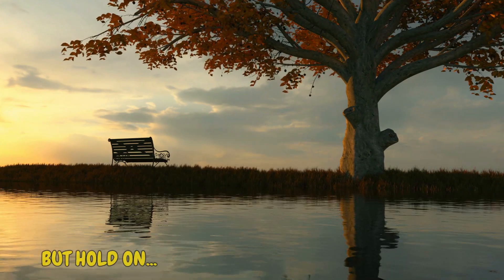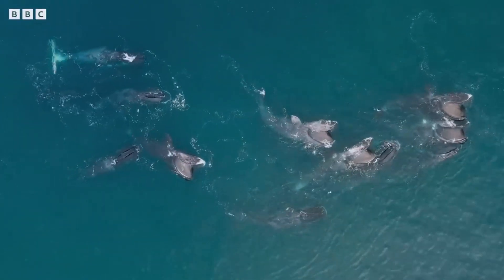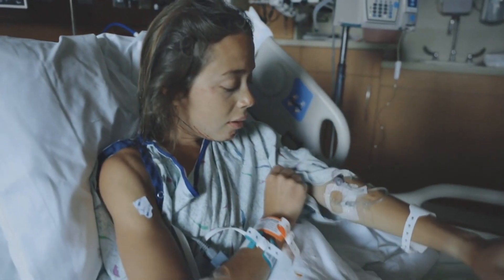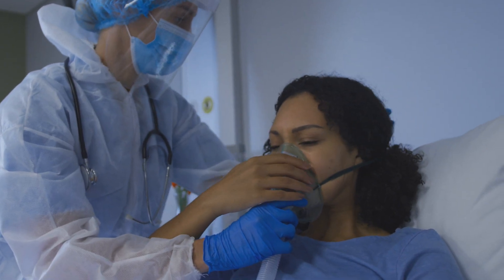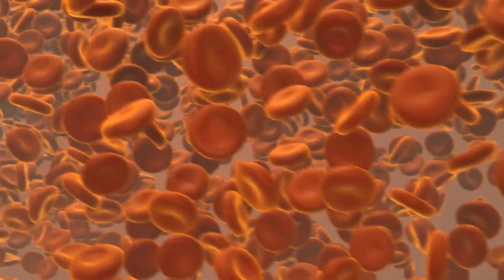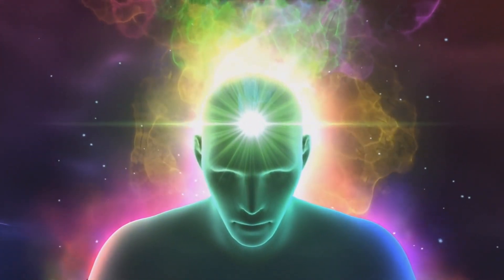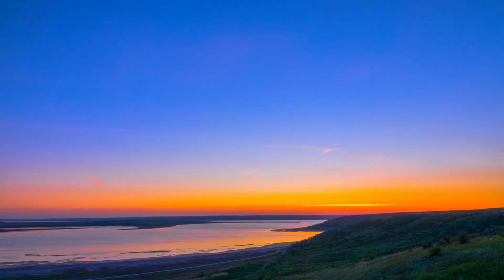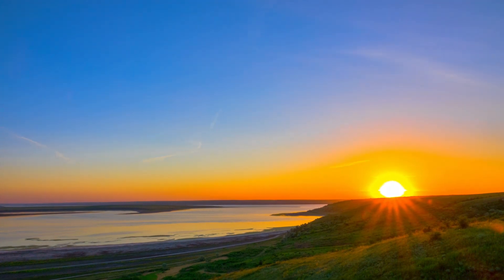SCIENTIST CAN MAKE YOU LIVE 20,000 YEARS!?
Embark on an extraordinary journey through the frontiers of science and speculation as we explore the captivating narratives that push the boundaries of our understanding. From the audacious dreams of extending human lifespans to the mind-bending notion that death might be an illusion, this video takes you on an immersive voyage that will leave you questioning the very essence of existence.

🔬 Join us as we delve into the visionary realms of molecular biogerontology, where human lifespans could extend to unimaginable lengths through DNA mastery. Discover the science behind cellular rejuvenation and explore the possibilities that await us in a future where aging might become a distant memory.

🌌 Transition seamlessly to the audacious perspectives of scientist Robert Lanza, who challenges conventional notions of death. Explore the theory of biocentrism, where death is questioned and consciousness becomes a gateway to infinite universes and possibilities.

As we navigate these enthralling narratives, we invite you to ponder the profound mysteries that surround us. From DNA wizardry to the fabric of reality itself, this video pushes the boundaries of thought and sparks curiosity.

📚 Join us on this captivating exploration as we unveil the secrets of life and death, challenge our perceptions, and venture into uncharted territories of understanding. Don't miss out on unraveling the mysteries that shape our universe. 🌌🔍

1. The videos have no negative impact on the original works.
3. The videos are transformative in nature.
4. We use only the audio component and tiny pieces of video footage, only if it's necessary.